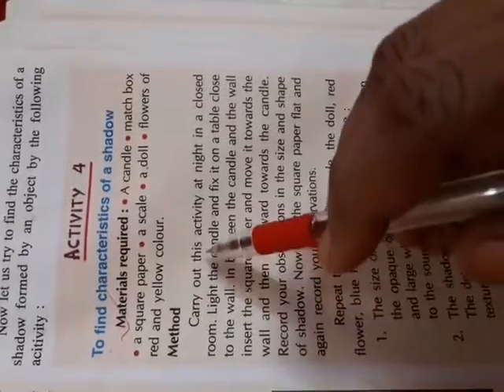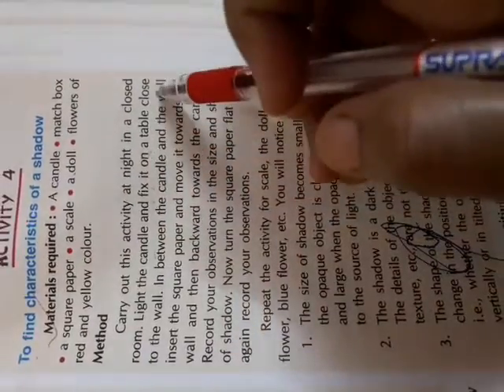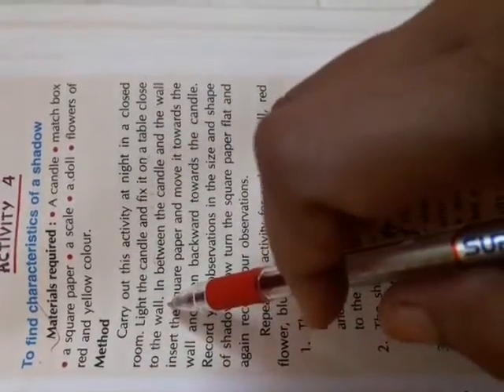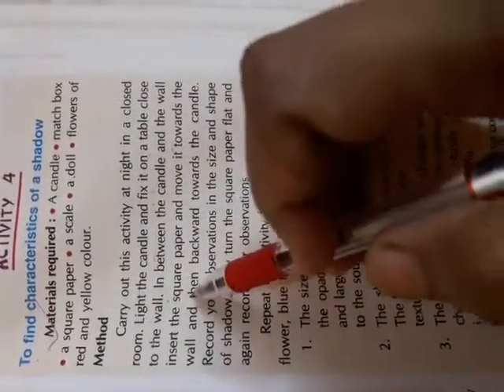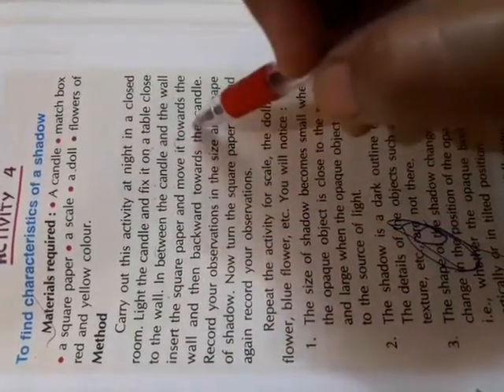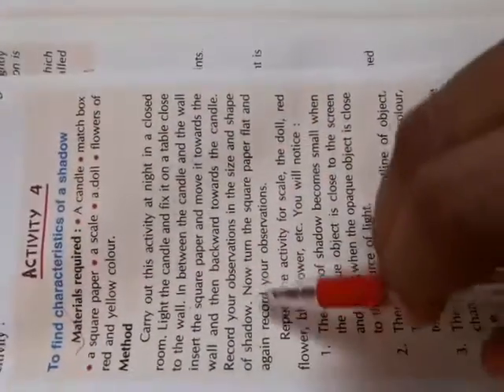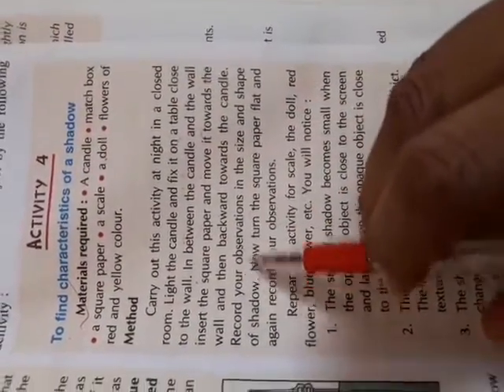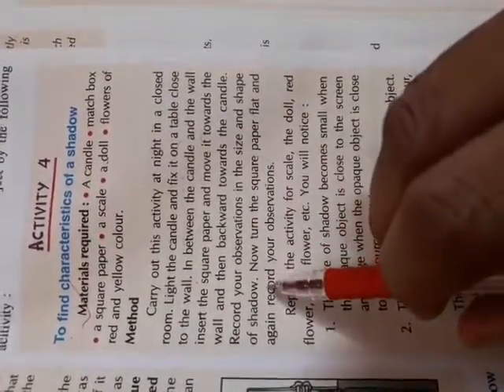17 October 2020